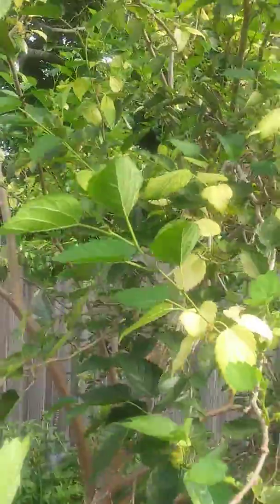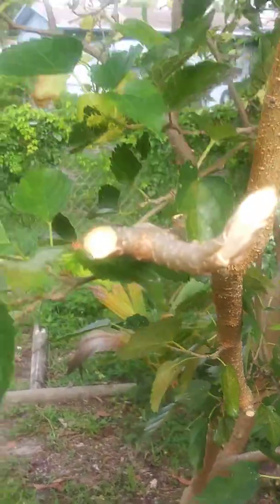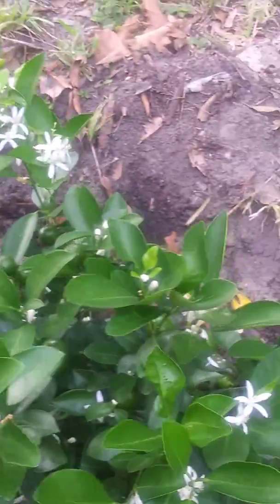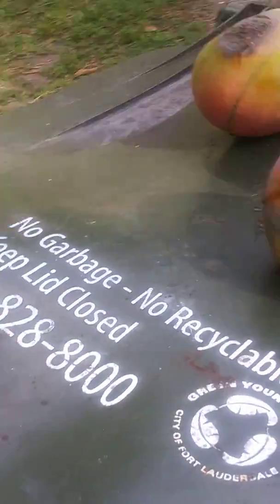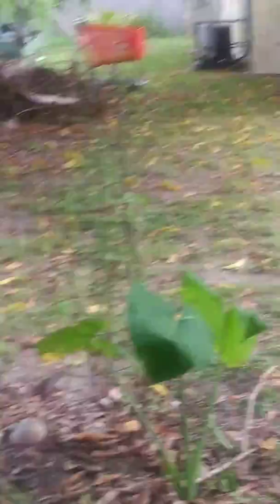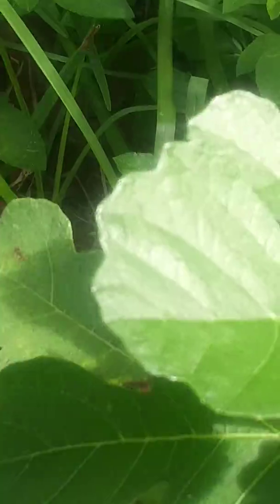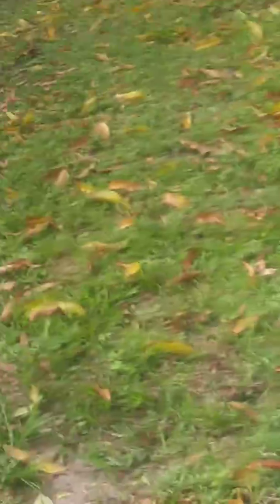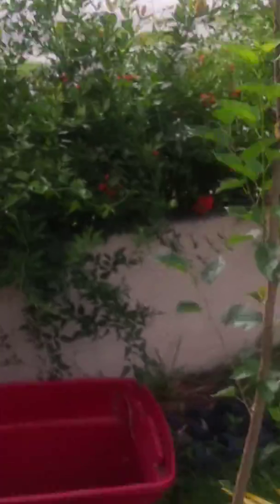My mullberries 🌳..how many do I have?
Diffrent types of mullberry trees